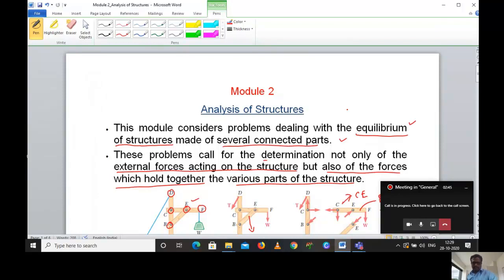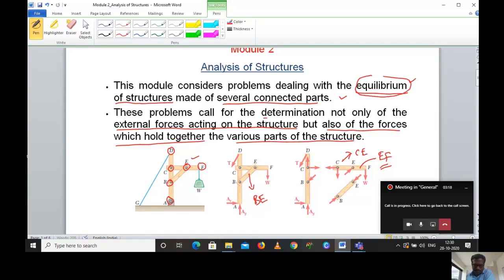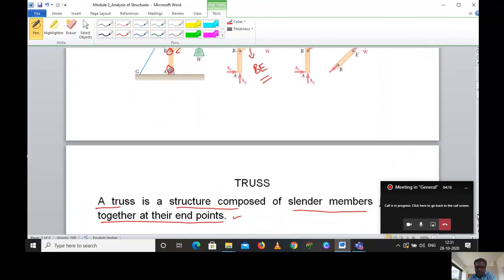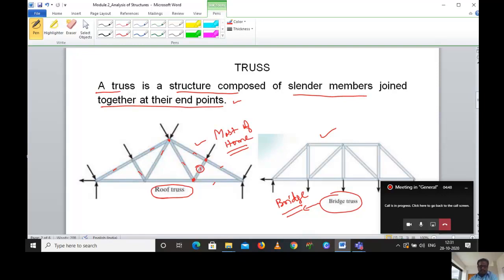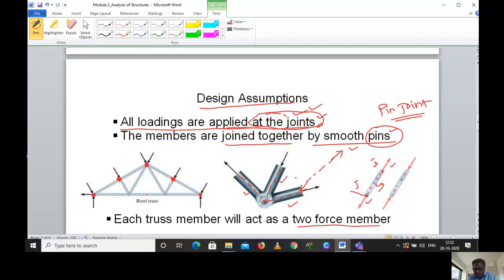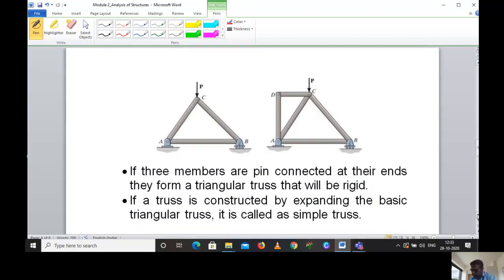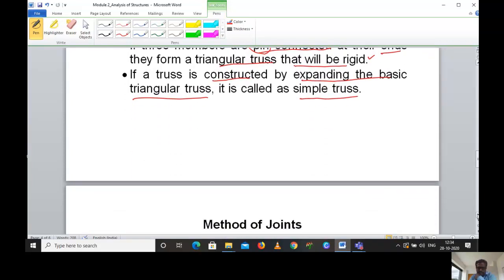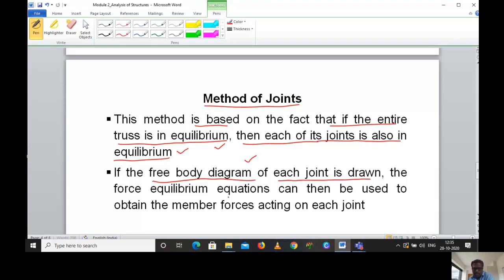Analysis of Structure _ Introduction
Truss
Simple Truss